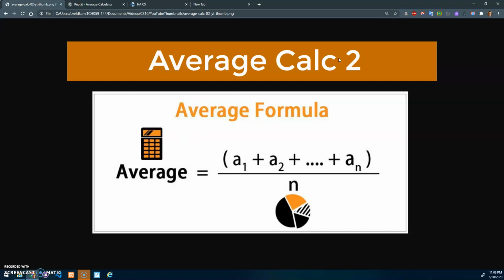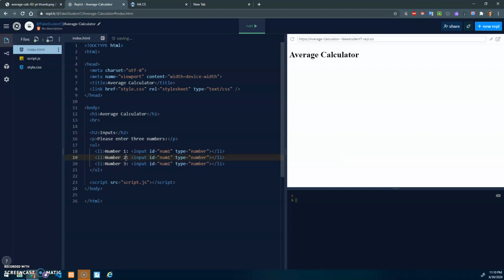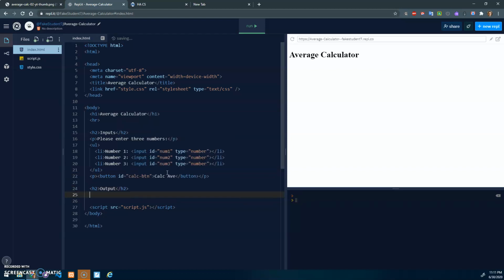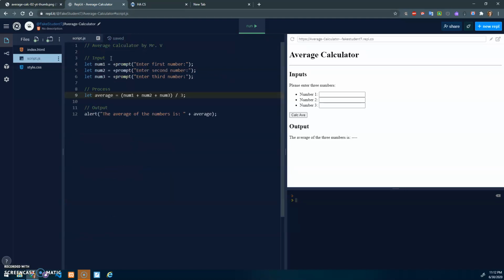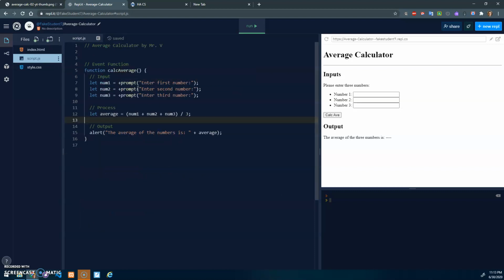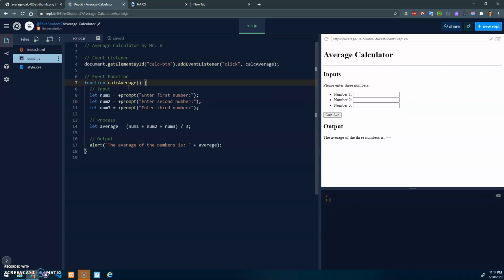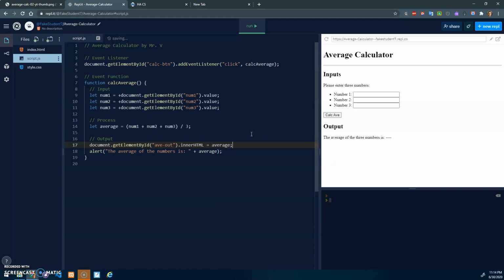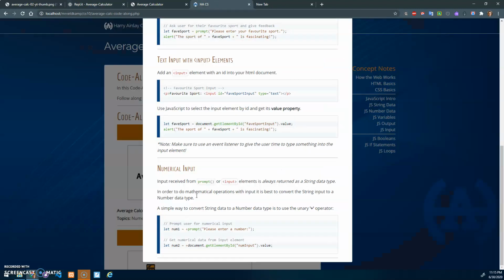Average Calculator 2